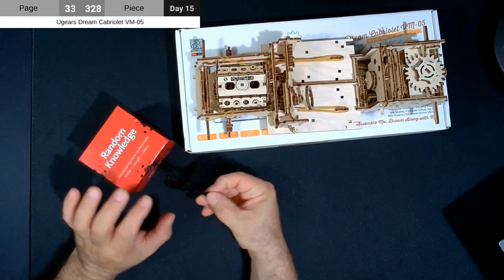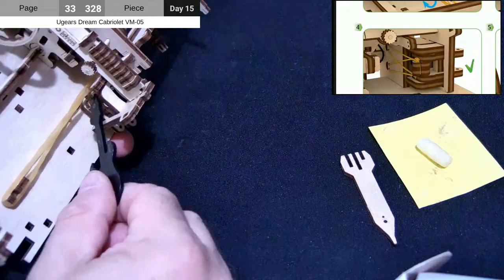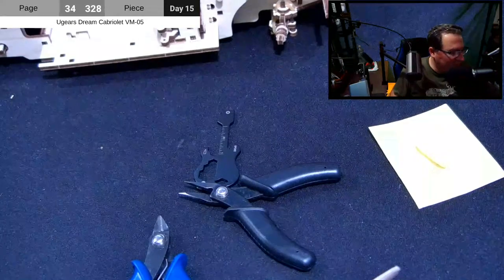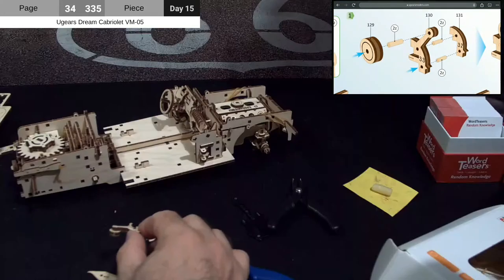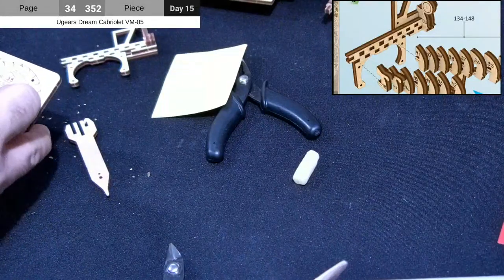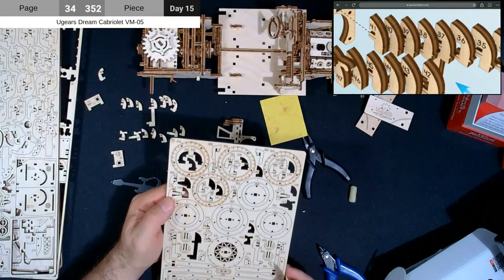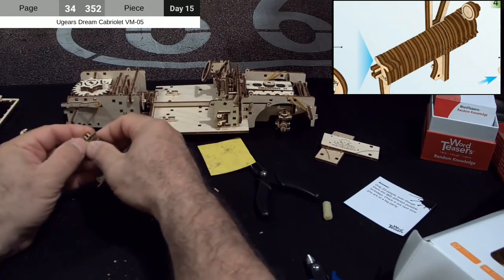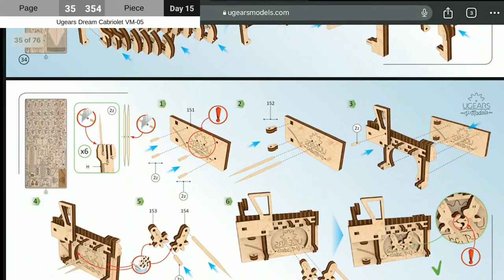Ugears Dream Cabriolet VM-05 Day 15 - Just Rest Your Eyes (JRYE#239)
Make: Ugears
Model: Dream Cabriolet VM-05